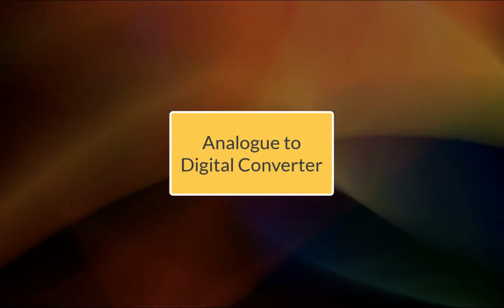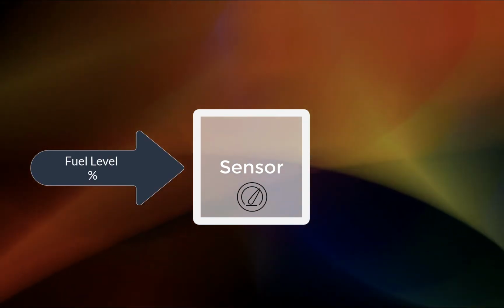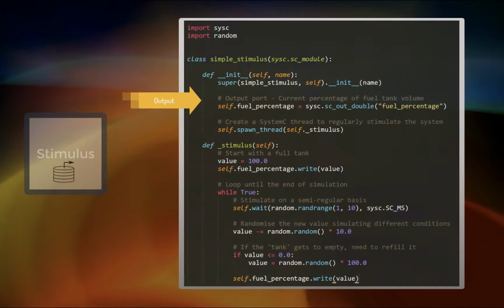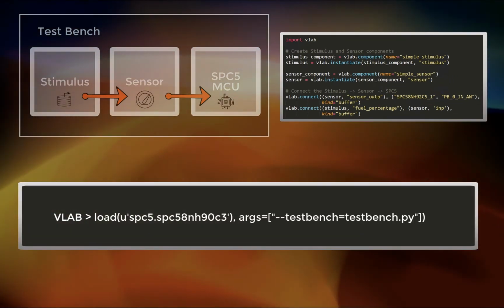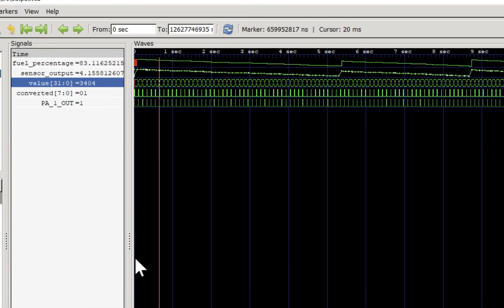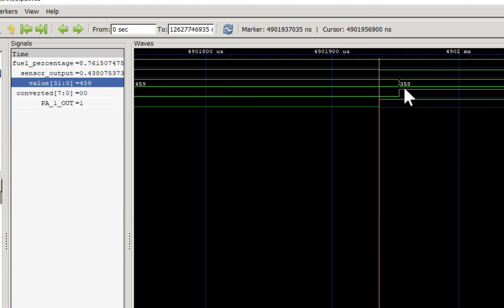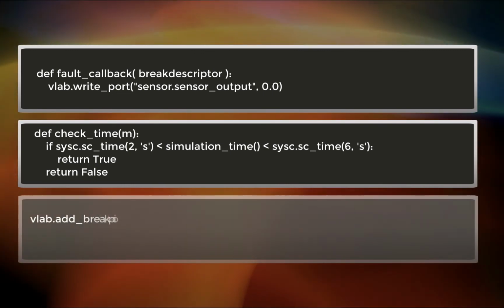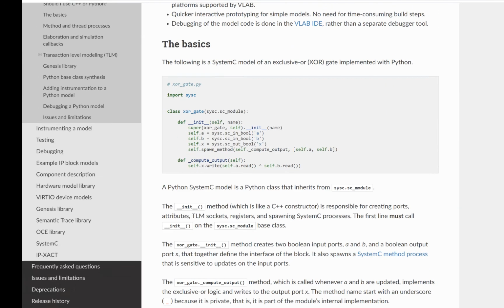How To Build A Testbench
Working through the process building a Testbench and creating an environment suitable for testing your software.

00:05 - Introduction
01:07 - New components
01:29 - Sensor in Python
01:55 - Stimulus in Python
02:30 - Pull it together
02:45 - Running the simulation
03:20 - Trace output
04:10 - Simple fault modelling
05:00 - Running with faults
05:24 - What else is possible